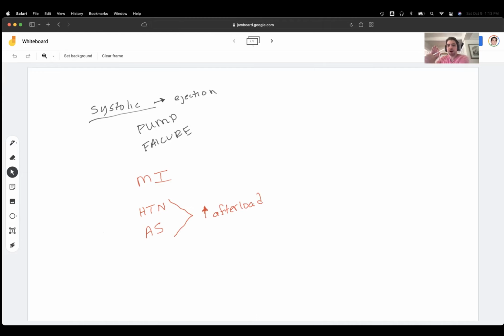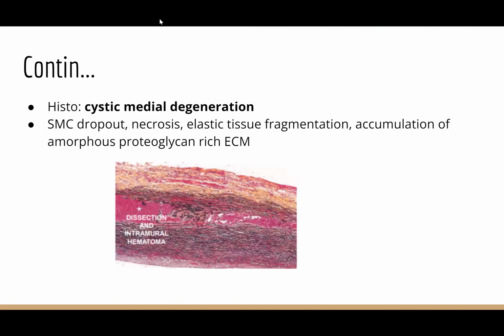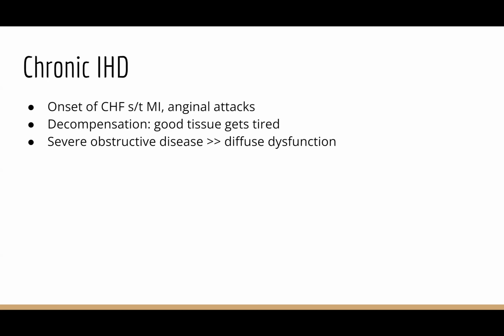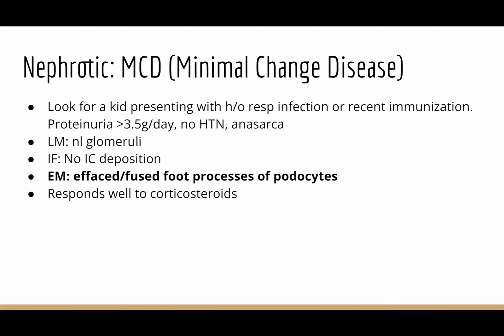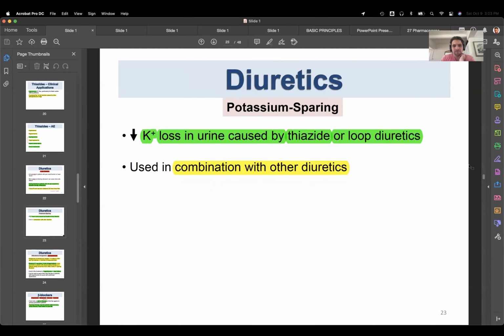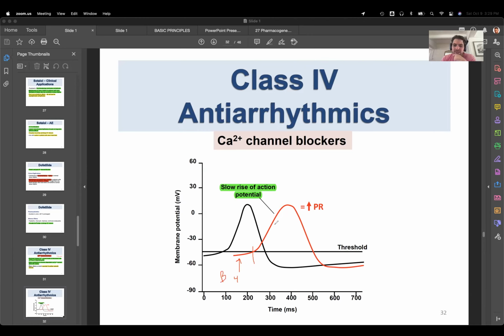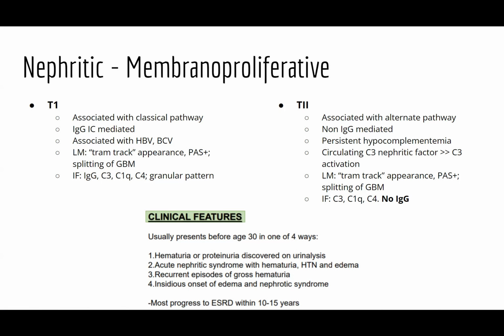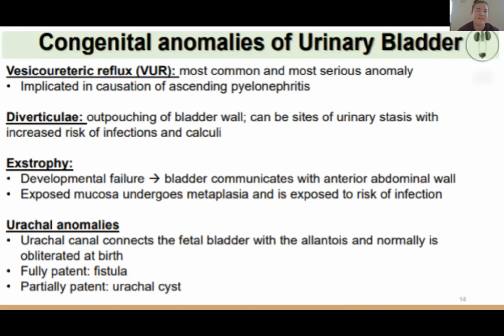Cardiology II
Facilitators: Brady Hernandez & Lindsey Wilburn